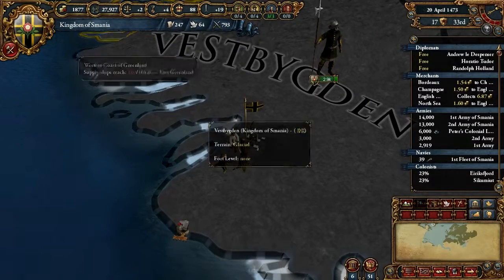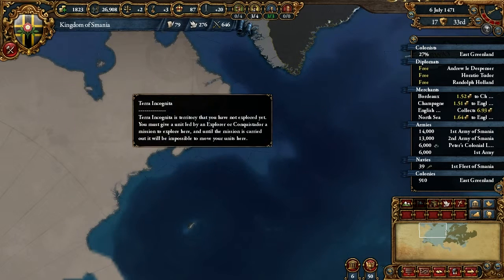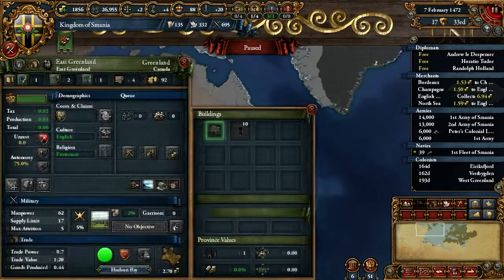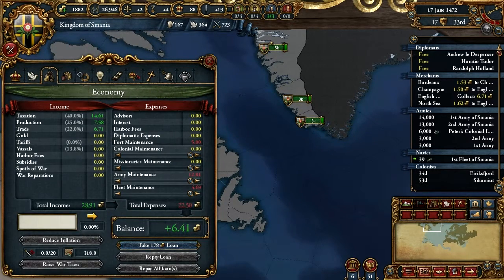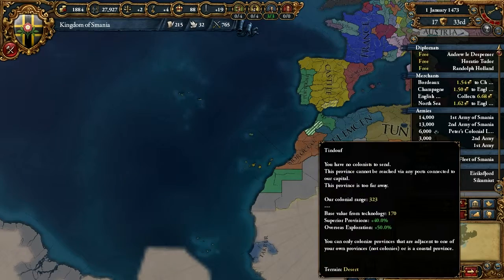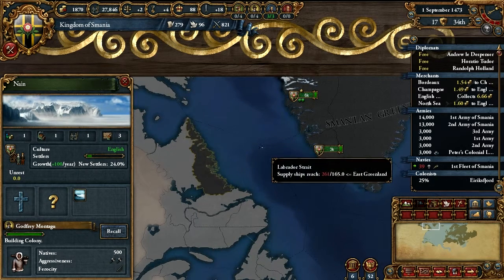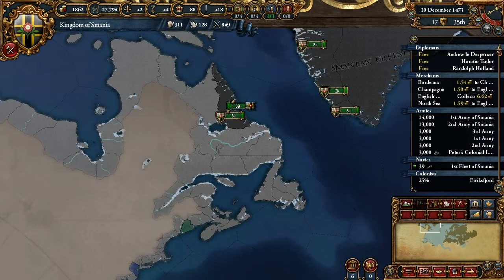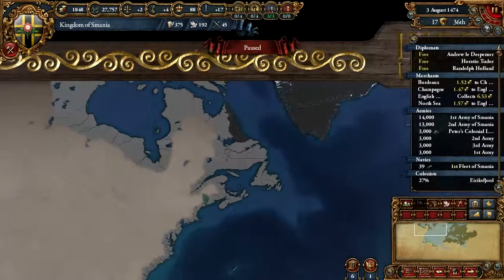Sman Plays: Europa Universalis IV - Colonial Ambitions [S1: E8] (W/ Commentary)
Join us as we kick off a new series in which we see ourselves follow our glorious custom nation take on the world by introducing free healthcare to native Americans and expand our borders of peace and prosperity while outside of them borders, war is waged in blood and steal, while our conquest is done through pen and not the sword, unless of course, the natives rise up, in which no doubt they will.

Although suffering from colonial taxes, the colonial empire of the kingdom of Smania has finally set foot upon the mainland of the Americas.

NOTE: The DLC's involved in this are the major expansions except from the latest one, Cossack's. The game might lag more when more of the world is revealed, so watch out for that. And if you're going for colonialism without a custom nation, Portugal and Castille/Spain are the best choices as they're colonial ranges is much closer to Africa and America, as well as other colonial regions, as well as they're the major and most original colonial powers, with Portugal being one of the first to colonise Africa, and Spain being one of the most prominent, having more hold of land in America than anyone else.

Steam description ►Fulfil Your Quest For Global Domination

Paradox Development Studio is back with the fourth instalment of the award-winning Europa Universalis series. The empire building game Europa Universalis IV gives you control of a nation to guide through the years in order to create a dominant global empire. Rule your nation through the centuries, with unparalleled freedom, depth and historical accuracy. True exploration, trade, warfare and diplomacy will be brought to life in this epic title rife with rich strategic and tactical depth.

That peaceful EUIV music, son!